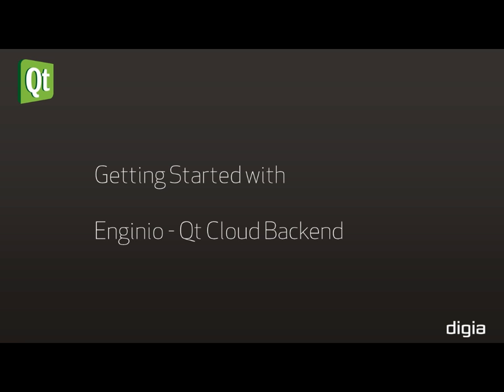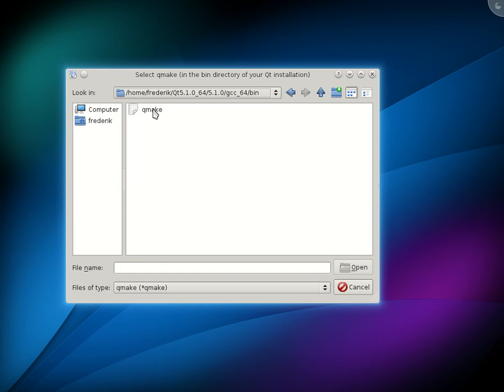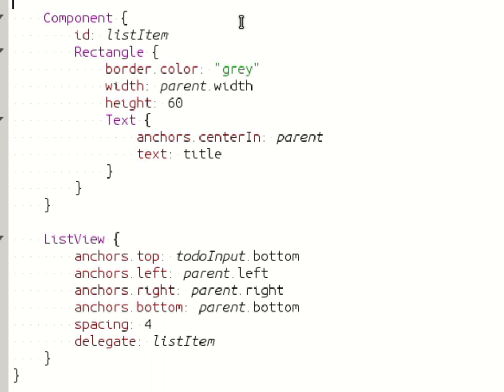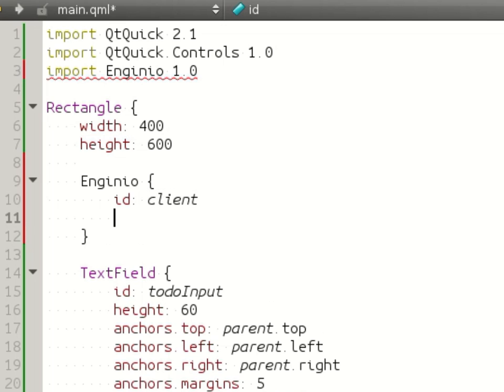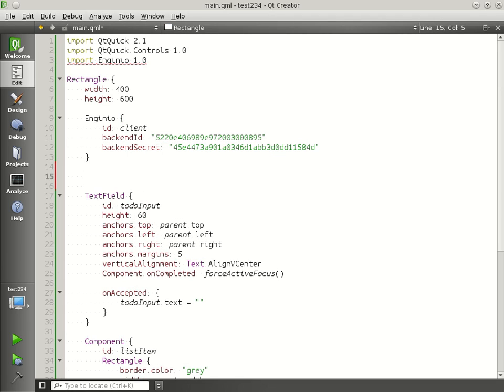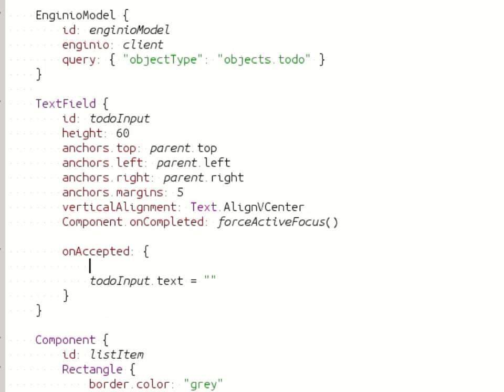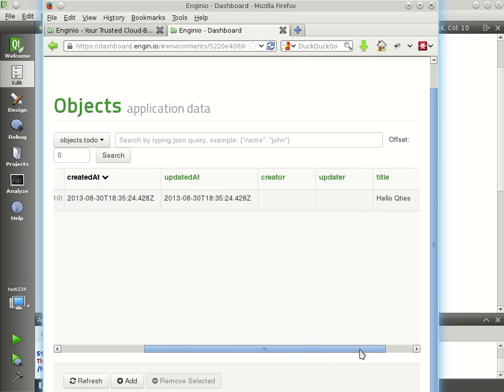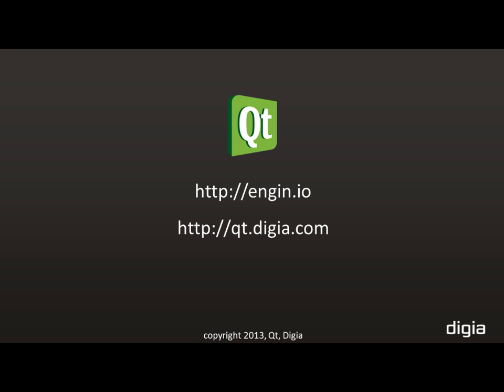Getting Started with Enginio, Qt Cloud Backend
Enginio, the Qt Cloud Backend is a service that abstracts the server side creation and coding into an out-of-the-box solution. It is especially designed to be used from Qt applications through a Qt API.

In this step-by-step video, Frederik Gladhorn from Qt, Digia R&D demonstrates how to install Enginio and how to create a simple QML Hello World application that is connected to your Enginio backend.